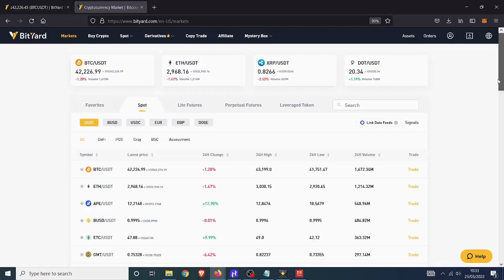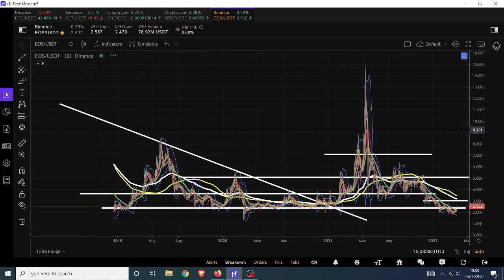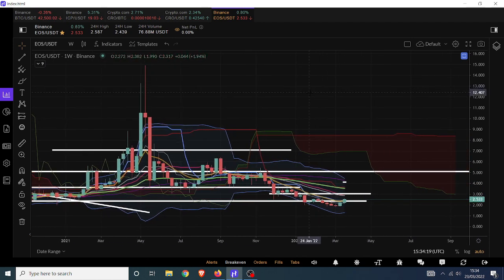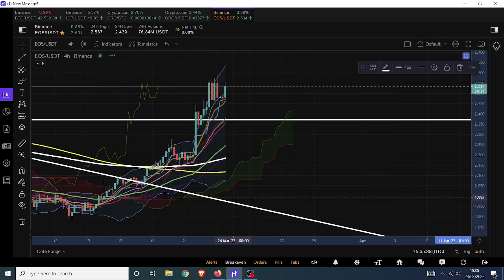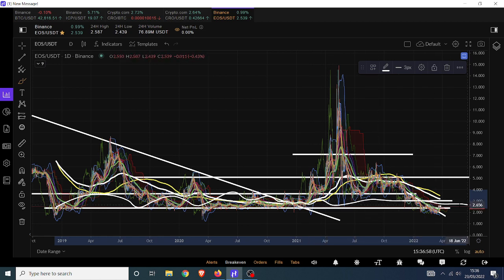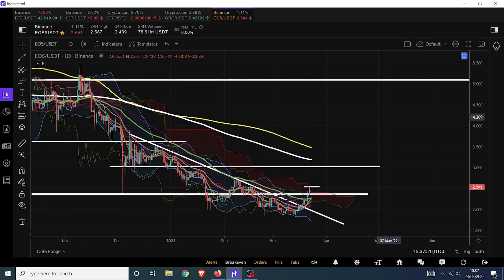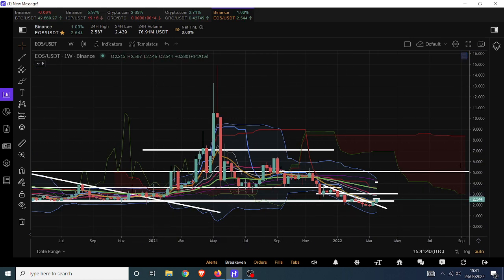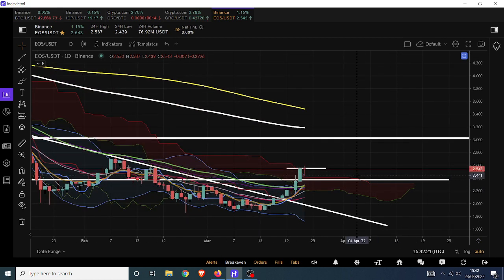EOS For the win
🤑🤑🤑CRYPTO EXCHANGES 🤑🤑🤑

KuCoin
Or use Code 2M5tx4g

Binance
Or use Code LTW5DMGD

Coinbase
($10 free Bitcoin when you buy or sell $100 worth of crypto)

🤖🤖🤖BOT TRADING🤖🤖🤖

Pionex
free trading bot exchange

📊📊📊COPY TRADING📊📊📊

Bityard
exchange with copy trading